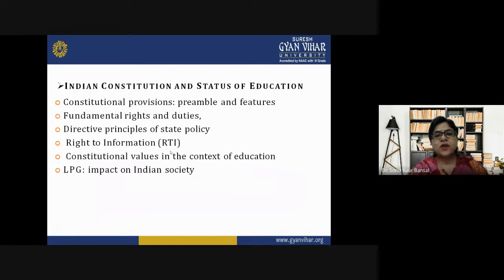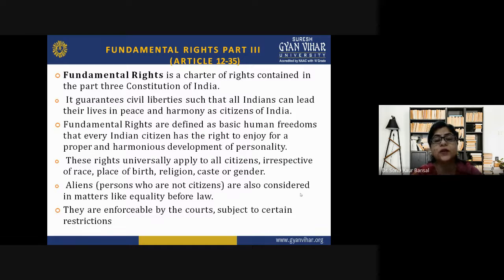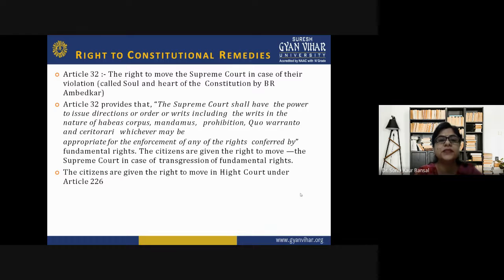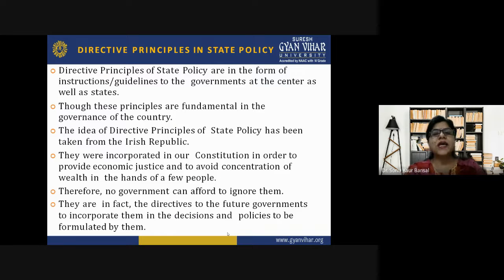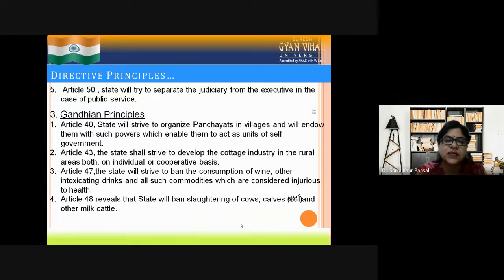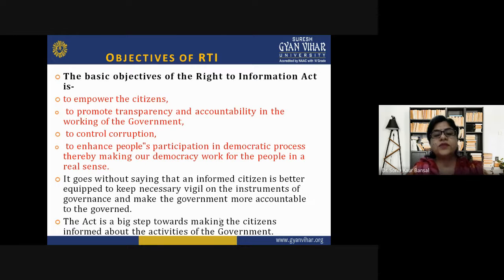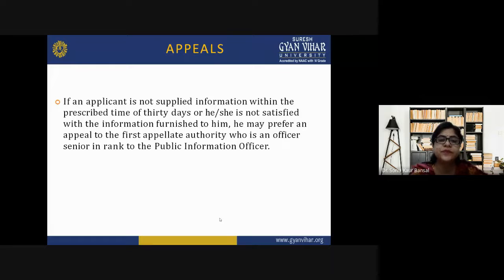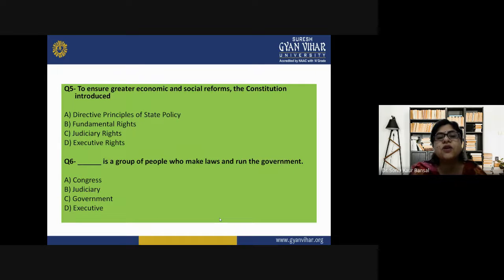Indian Constitution and Educational status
The 86th Constitutional amendment making education a fundamental right was passed by Parliament in 2002, “the State shall provide free and compulsory education to all children of the age of six to fourteen years in such manner as the State may, by law, determine”.